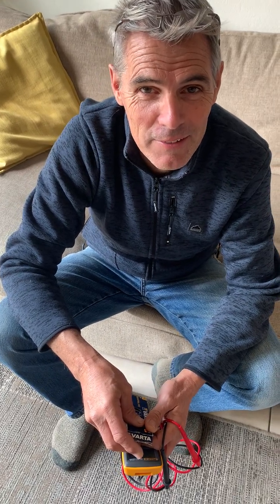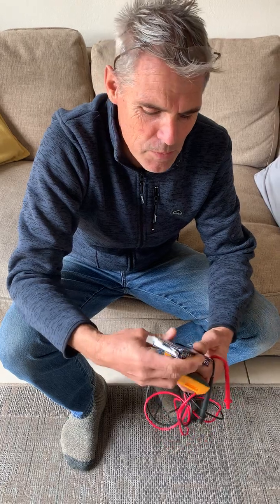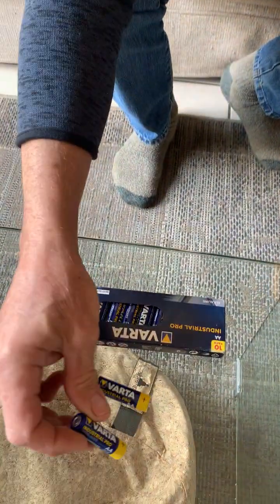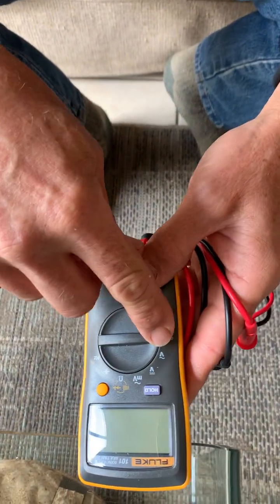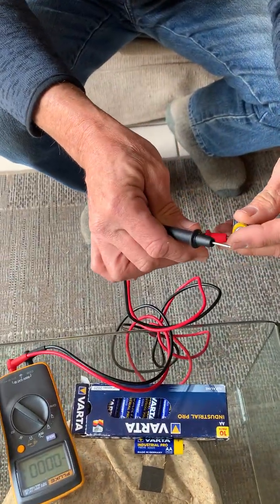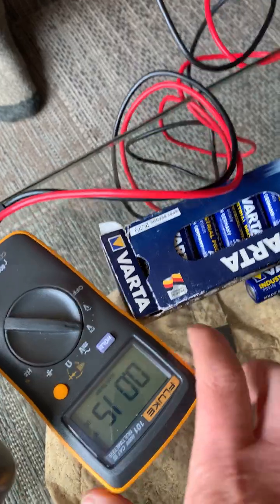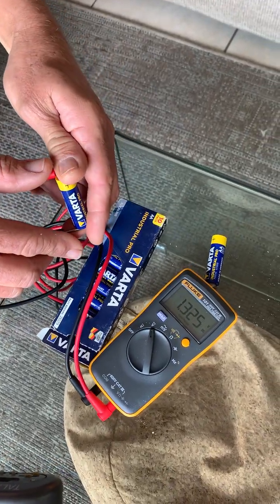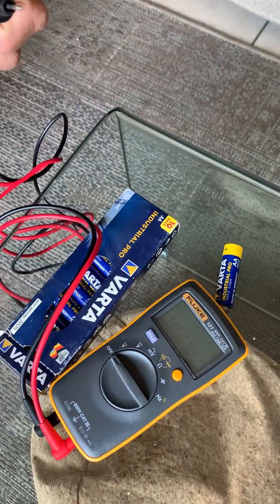How to test household batteries with a multimeter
Basics - I show you how to test household batteries with a multimeter to check if they are still good.